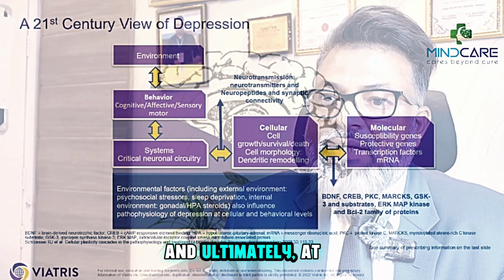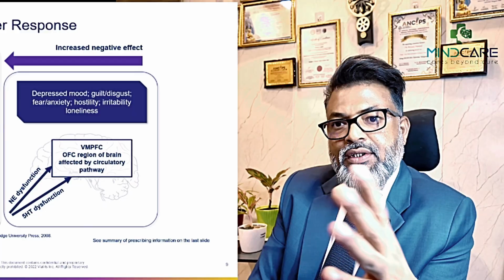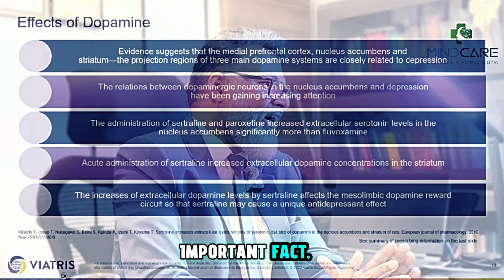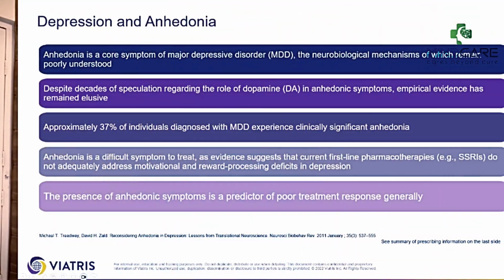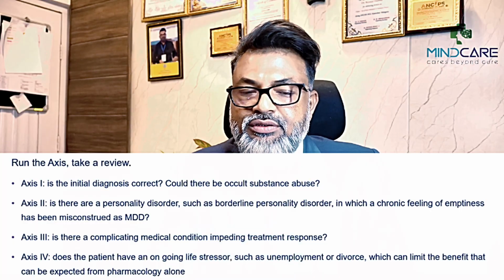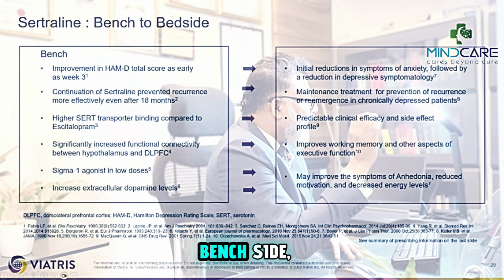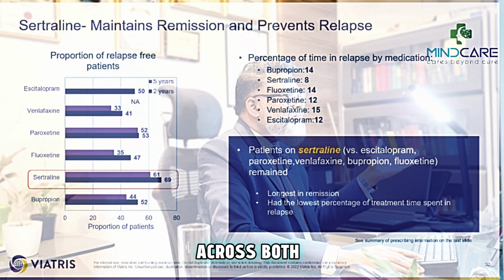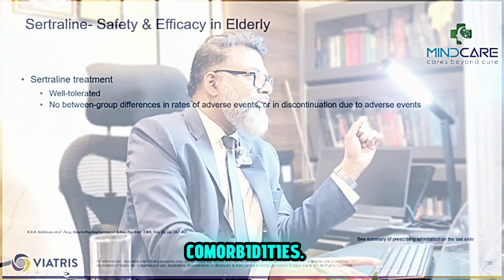Dopamine Story of Depression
The Dopamine Story of Depression
Why We Lose Energy and Motivation in Depression

Depression extends far beyond mood—it is a neurobiological disorder that disrupts the energy–motivation–interest (EMI) network, fundamentally tied to dopaminergic and fronto-limbic circuitry.

In this Viatris-supported educational session, I explore how dopamine dysregulation contributes to anhedonia, fatigue, and loss of drive, even after mood symptoms improve. These residual symptoms are often the hidden barrier between remission and true recovery.

The discussion bridges translational neuroscience and clinical psychiatry, emphasizing how modern pharmacology and neuromodulation can target these underlying circuits for functional restoration.

Grateful to Viatris for supporting this continuing medical education initiative.